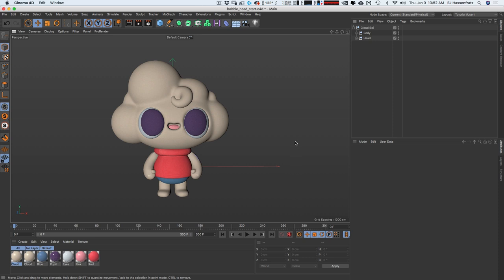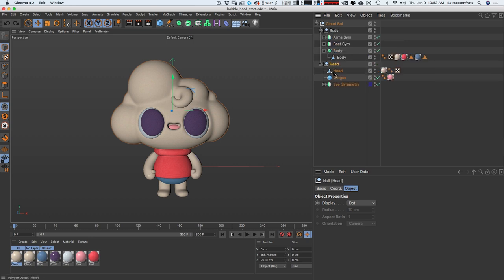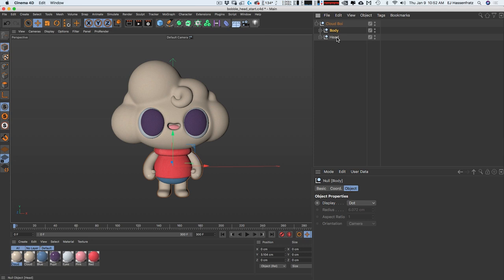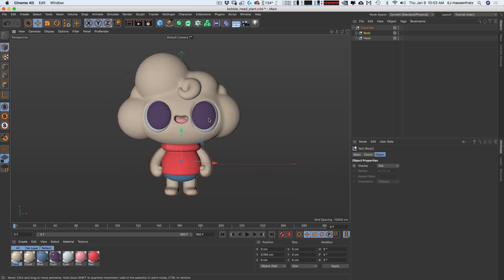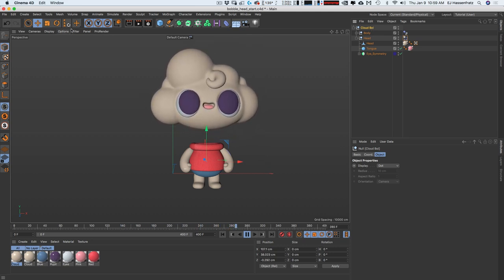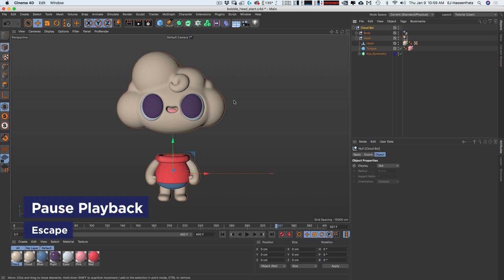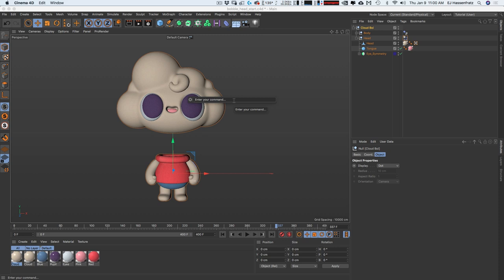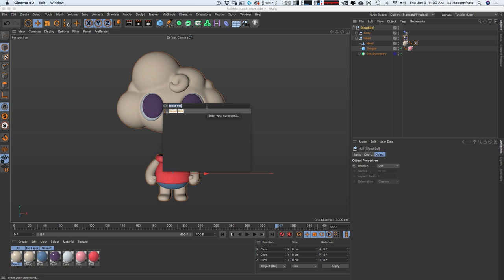How to Use Spring Objects and Dynamic Controllers in Cinema 4D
Learn how to use dynamic tags, spring objects, and controllers to create a bobblehead in this Cinema 4D tutorial! Note: This works in Cinema 4D R16 and above!

Auto-Generated Transcript Below 👇

EJ Hassenfratz (00:00): In this video, I'm going to be showing you how you can easily create a dynamic bobblehead rig inside of cinema 4d. We're going to have a lot of fun in this one. So let's check it out.

Music (00:12): [intro music]

EJ Hassenfratz (00:20): The dynamics engine inside of cinema 4d is not only powerful, but it's really easy to use. Not a built in is bobblehead rig. We're going to be using a couple of objects that you might not have ever used or heard of before. Those two things are called connectors and spring. So if this is new to you, this is going to be a really good demonstration as far as what those objects can do in the dynamic system. So let's go ahead and dive right in and build our bobblehead. All right. So here's our cloud boy character that we're going to bobblehead Ify here, and I'm just going to set the scene. Show what I have this project file is going to be made available to download.

EJ Hassenfratz (01:03): So check that out and you can pick it apart and all that good stuff, but basically for a bobblehead, we need the body and the head separating. Okay. So if you twirl down the body and on the head, no, you can see all of the objects that make up the head and the body. I'd like to group everything underneath their own little Knowles here. So their group and also have the body and all and the head and all that, all the objects that make up those two separate pieces are underneath. That's also important that the access center of your objects are kind of centered to the center of your head and your body. Okay? So it's just important for pivot points and stuff like that. As we start to build our bobblehead. So name is tutorial is bobblehead dynamics. So we're getting utilized dynamics to get this bobble-head effect.

EJ Hassenfratz (01:50): So to add dynamics to objects, we're going to go ahead and use two different types of dynamics. Okay? So our body, we don't actually need to have fall and have gravity and physics brought onto it. We just need it to be collided into, by the head. Okay. So what we're gonna do is on this body Knoll, I'm going to right click and I'm going to go down to simulation tags and I'm going to choose Collider body. Now this is going to make our object stay put, but allow it to be collided into and be recognized in the dynamic simulation are seen here. So I'm going to add Collider body. And there's a couple of settings that we need to change here. If we go to the collision tab here in our 21, the default values here are different than what you may have in older version.

EJ Hassenfratz (02:34): So I'm just going to cover what settings we need for this body. No, here. Okay. So in the collision tab, we have this inherent tag that says, okay, what do you want this tag to do to children? Objects are the children of the main object that you apply the dynamics tag to. And right now it's saying in the inherit tack, it's going to apply the tagged to the children. Now, if we go check out what other options we have here, we have this compound collision shape. And basically this is the one we want. Cause we just want all of those objects to be treated as one singular collided will into objects. So I'm just going to choose compound collision shape. And for individual elements, I'm just going to turn this off because I don't want the arms, the feet and the body to be recognized as individual objects and have like the arms fly off or anything like that.

EJ Hassenfratz (03:25): So I'm just going to turn the individual elements to off. And as far as the shape goes, the default in our 21 is static mesh. And basically this is a more accurate calculation that takes into account all the nooks and crannies of the actual geometry that we're using for the body. But the problem is, is that kind of slows down your viewport because it's a more intensive and accurate calculation. So what I'm going to do is just choose automatic in older versions of cinema 4d, automatic is the default shape that we'll use, and this is what we're going to use for this as well. It's less accurate, but it's way faster for playbacks. I'm going to choose automatic. And basically this puts like a shrink wrap around our character. So we get just enough detail that other objects can kind of collide into it. Okay.